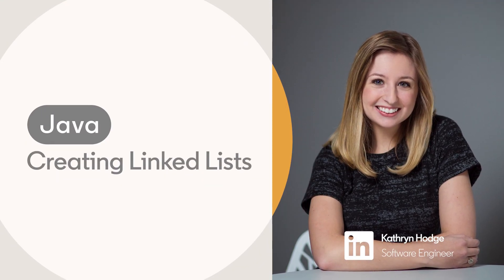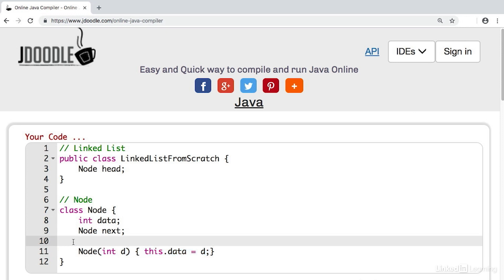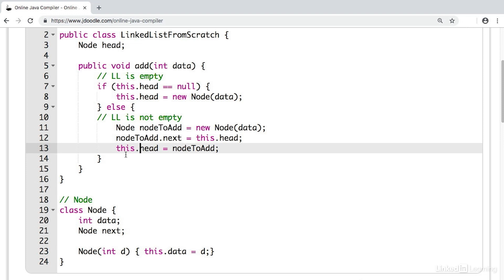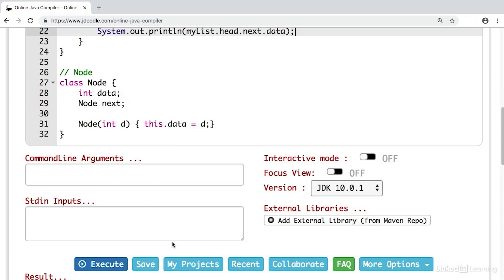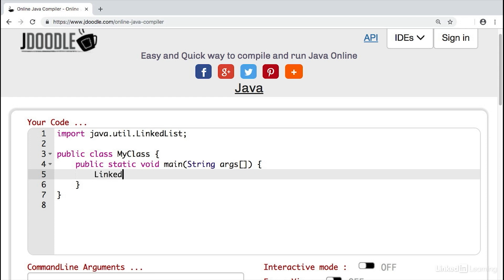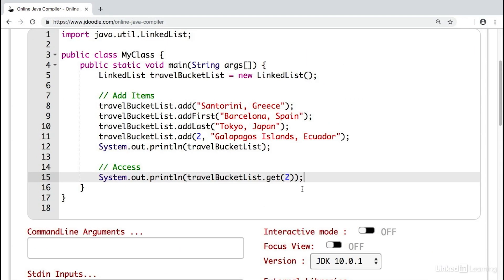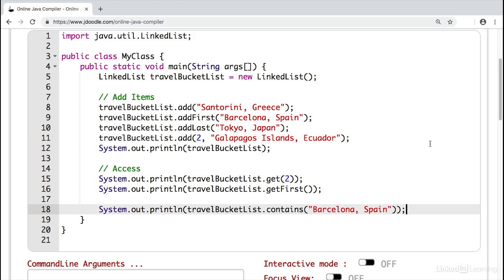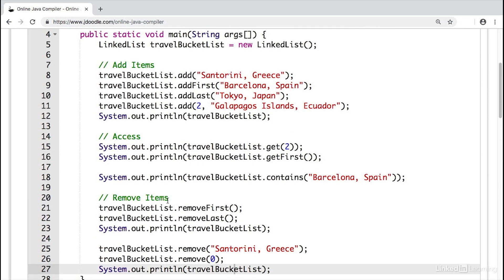Java Tutorial - Creating LINKED LISTS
Learn linked lists in Java! Explore more Java courses and advance your skills on LinkedIn Learning:

This is an excerpt from "Programming Foundations: Data Structures," a course on LinkedIn Learning taught by Kathryn Hodge. Kathryn works as a software developer at a media company.

In addition to her work as a developer, Kathryn runs a YouTube channel for people wanting to learn how to code.

00:00 - Creating linked lists
04:35 - Utilizing linked lists